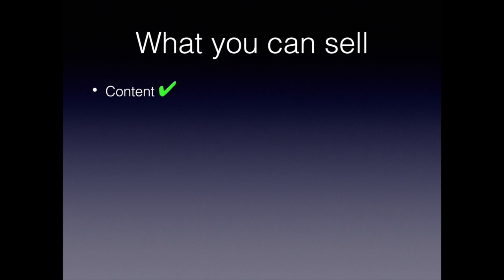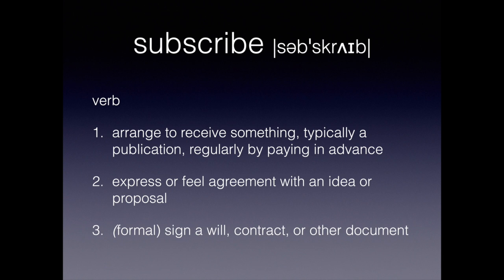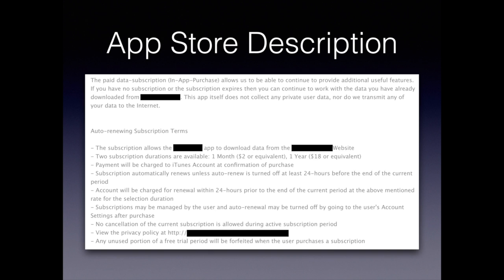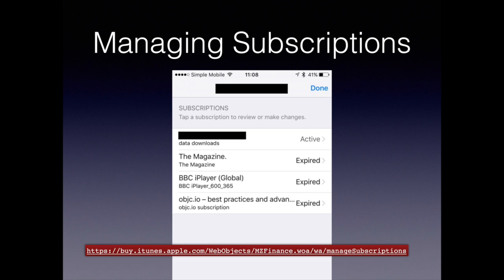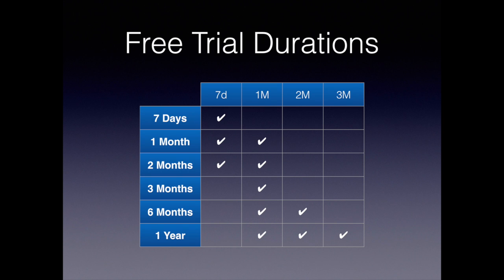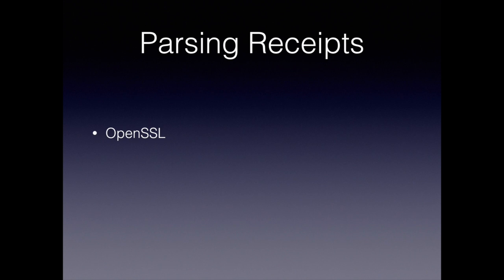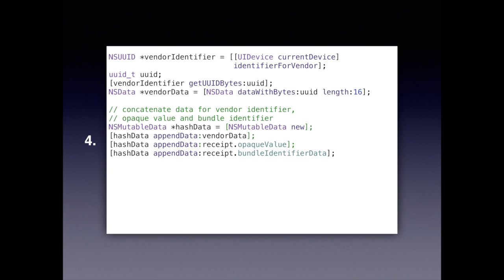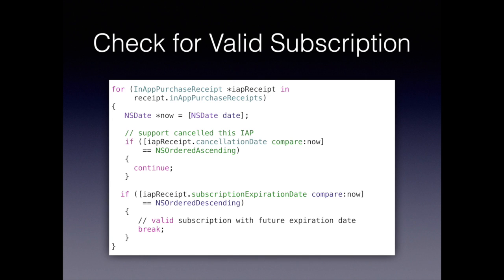Monetizing Your Apps with Subscriptions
Oliver Drobnik, from Cocoanetics.com, replains Auto-renewable Subscriptions in iOS